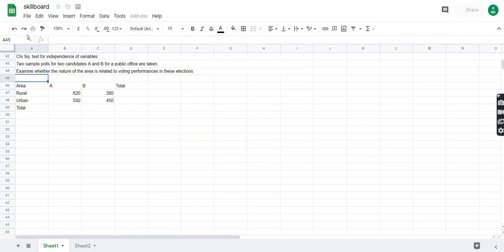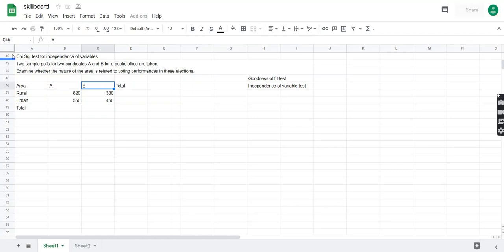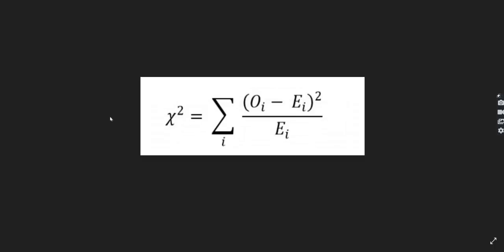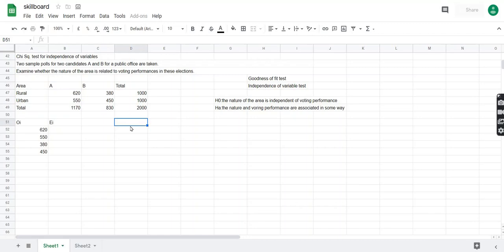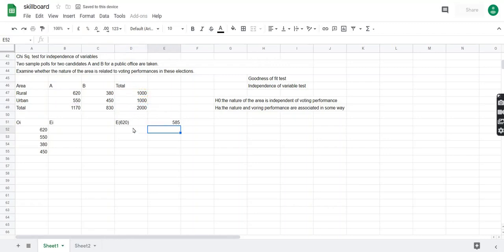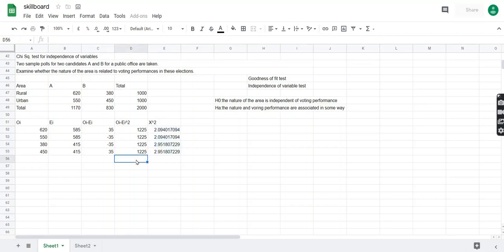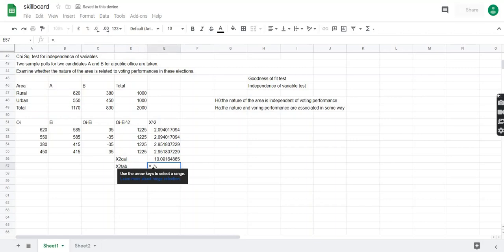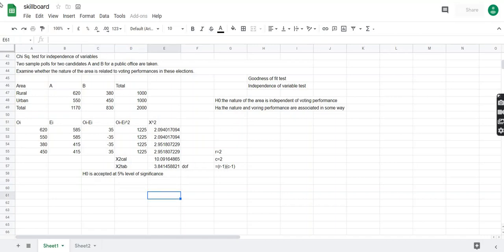Google sheet - Chi Square Part 02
Learn to use Google sheet to find basic and advanced statistics. Mean, Median, Variance, Standard Deviation, Range, Frequencies, Proportions, ANOVA, Chi-square.